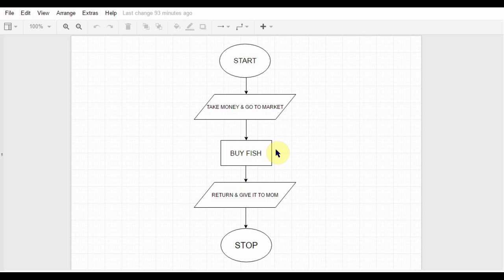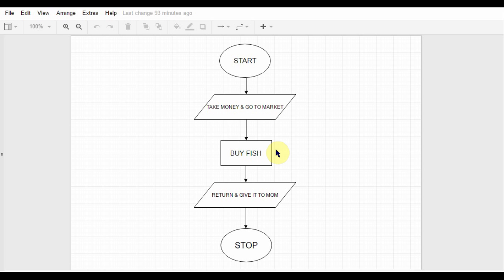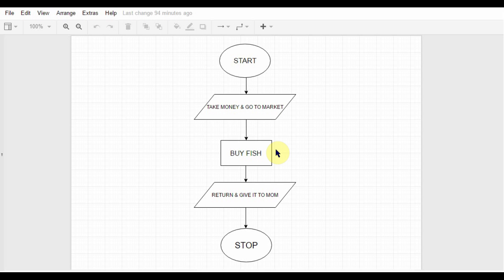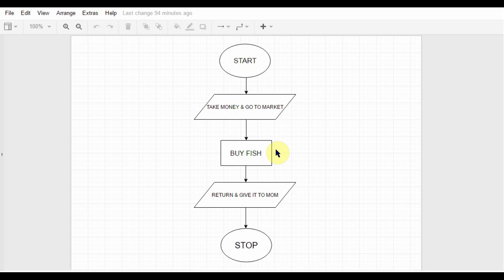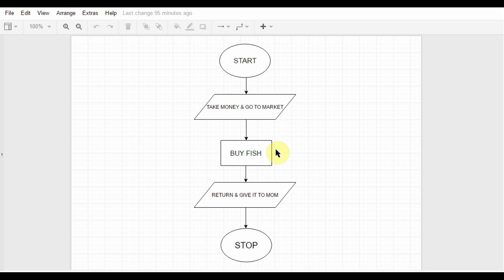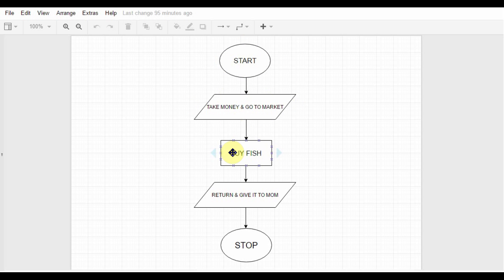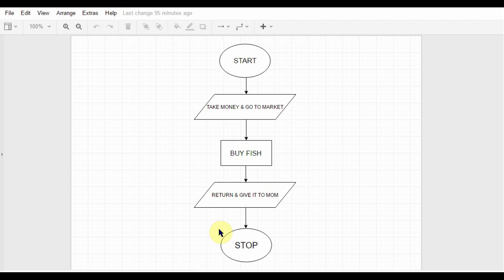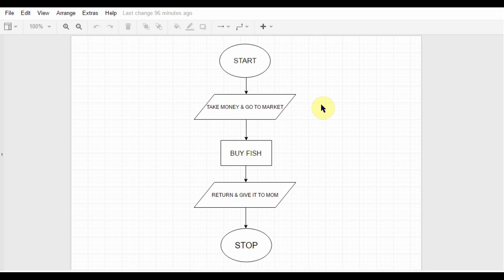Flowchart Tutorials 1 : Introduction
This is the introduction to Flow Charts. Please view all the videos in the playlist to know more about Flow Charts.